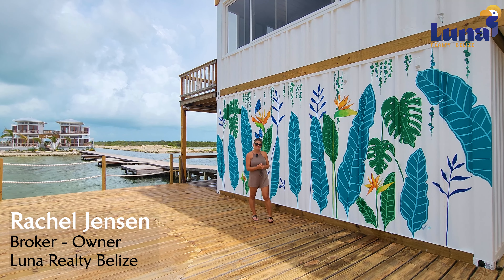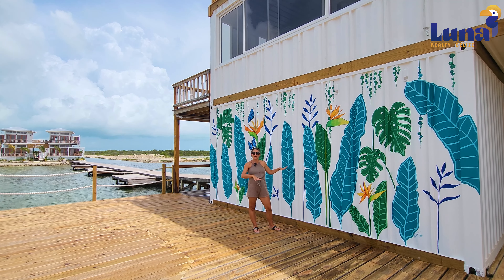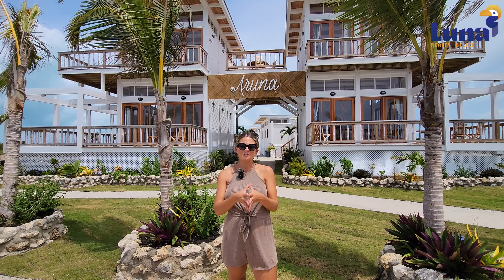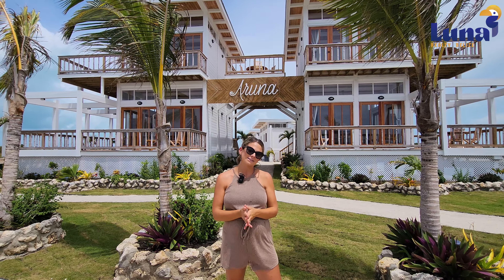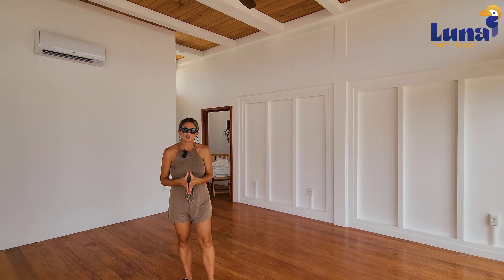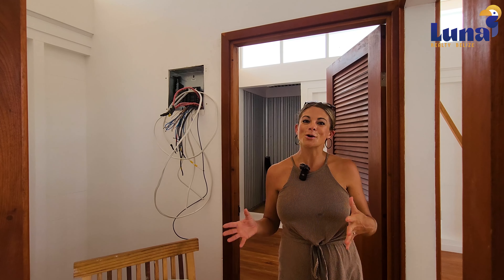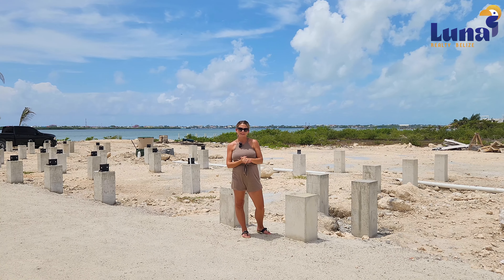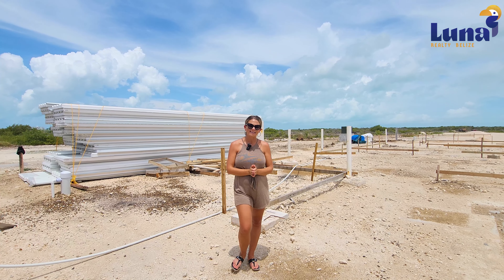Aruna Belize (Ambergris Caye) - July 2023 Progress Walk-Thru with Luna Realty Belize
Welcome to the stunning island of Ambergris Caye! In this captivating video, join Rachel Jensen, the Broker/Owner of Luna Realty Belize, as she takes you on an exclusive walk-thru of the Aruna Resort property to unveil the mesmerizing progress made in July 2023. Immerse yourself in the beauty of Aruna Belize, where nature's charm meets luxurious living.

Experience the breathtaking views of the azure Caribbean Sea as Rachel guides you through the immaculate development of Aruna Resort. Discover the meticulous craftsmanship that goes into creating the perfect blend of modern amenities and the island's natural wonders. From spacious beachfront villas to lush tropical gardens, every detail has been carefully designed to offer a unique and unforgettable experience.

The Aruna Resort stands as a testament to Luna Realty Belize's commitment to excellence and innovation in the real estate industry. Rachel's insightful commentary provides valuable information on the investment opportunities available, making this video a must-watch for potential investors and dreamers alike.

Whether you seek a serene vacation retreat, a lucrative investment property, or a place to call home, Aruna Belize offers it all. Embrace the tranquility of island life while indulging in world-class amenities and services.
Don't miss this chance to witness the progress of Aruna Belize firsthand.

Watch Fully titled Top 9 Properties Offering Seller Financing on Ambergris Caye, Belize Available RIGHT NOW @